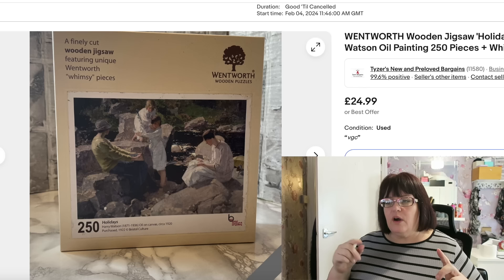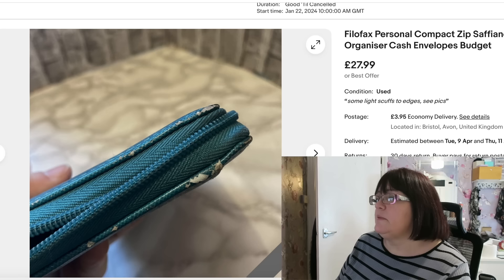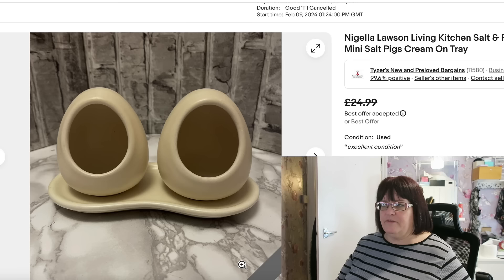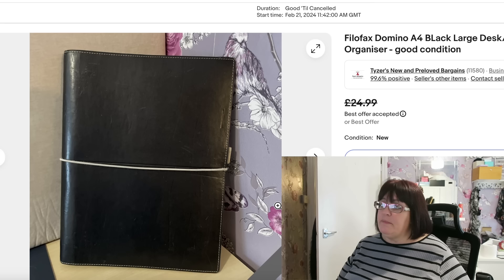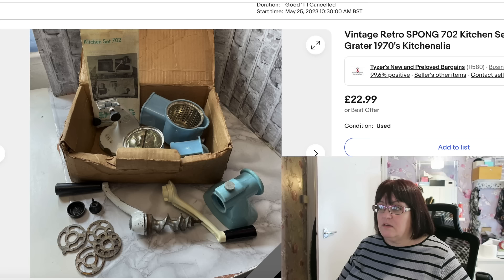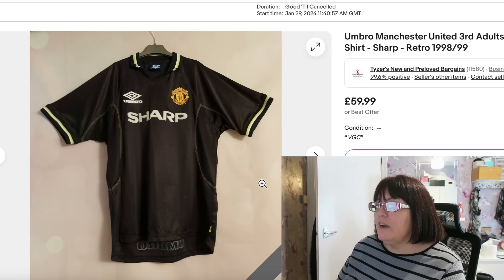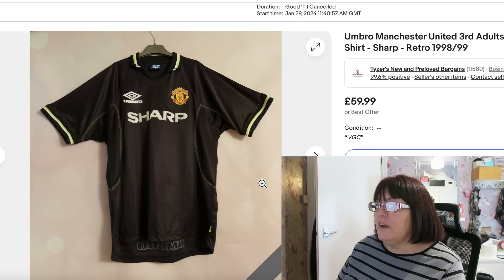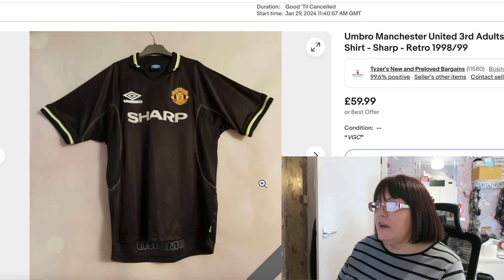20 EBAY SALES OVER £20 - FEBRUARY/MARCH UPDATE | CARLA JENKINS